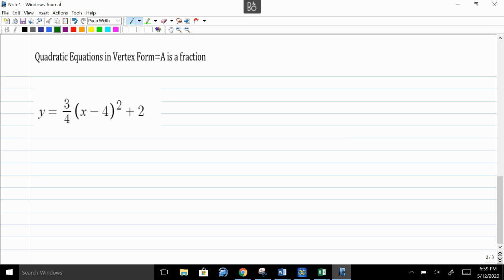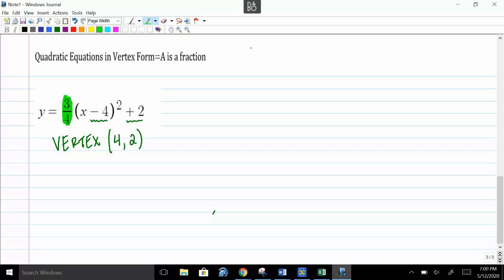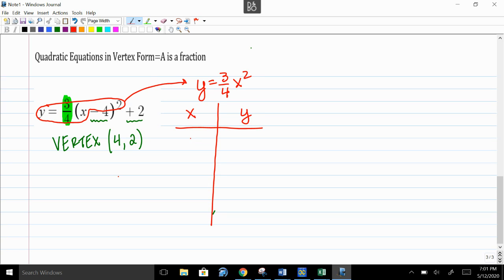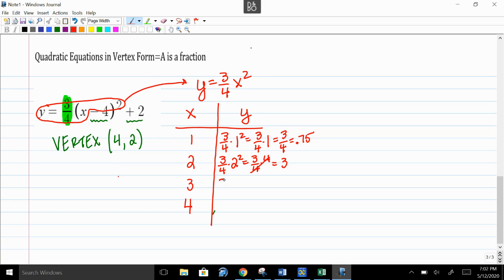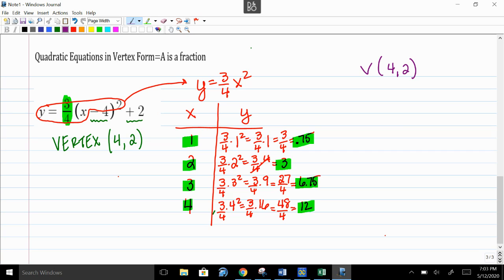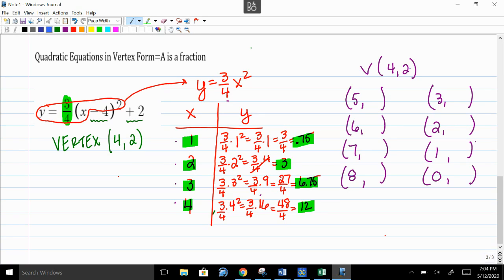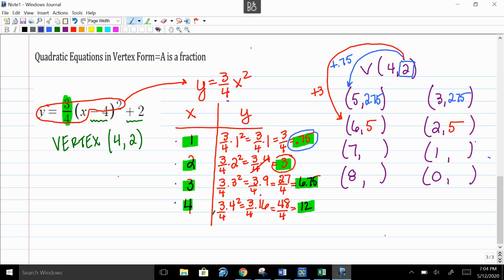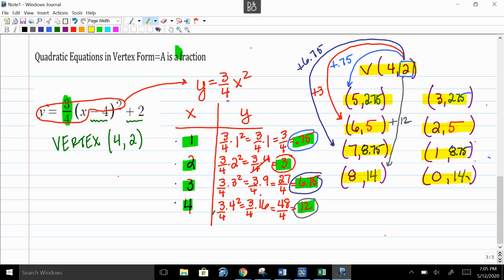Quadratic Equations (Vertex Form): A=Fraction